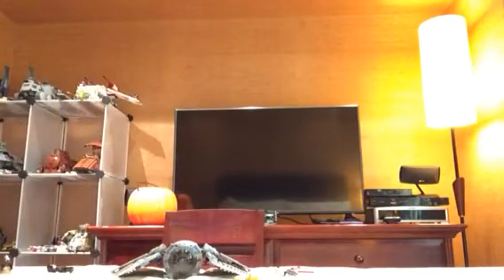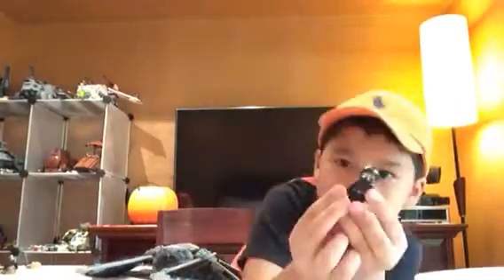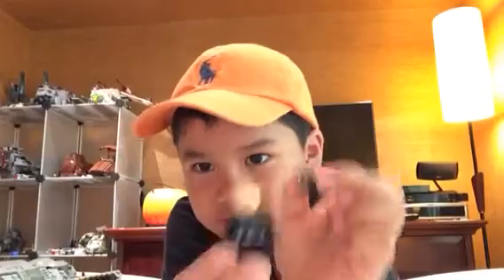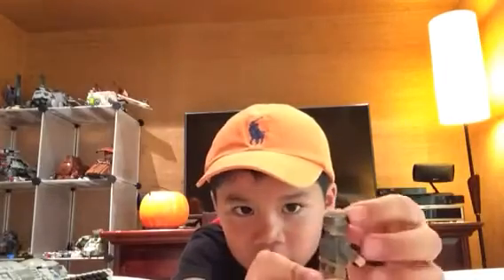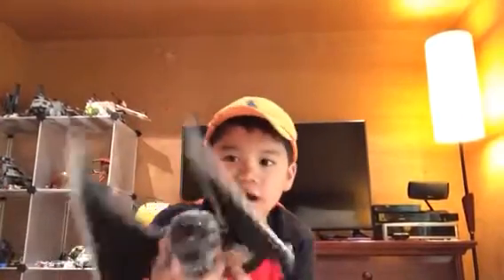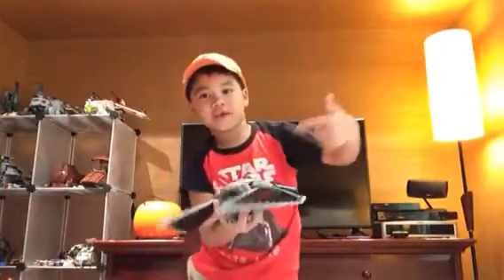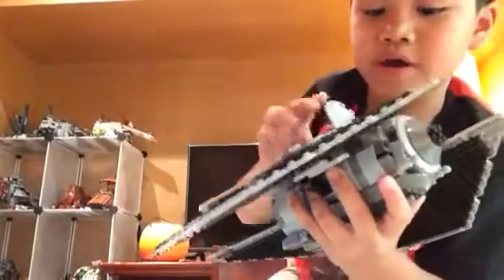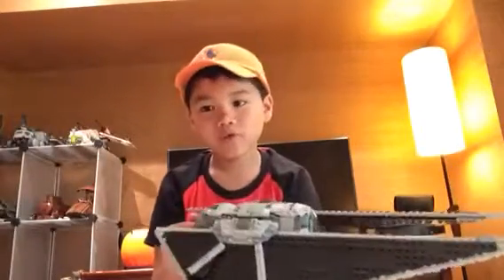LucasTubeHD - TIE Striker Review